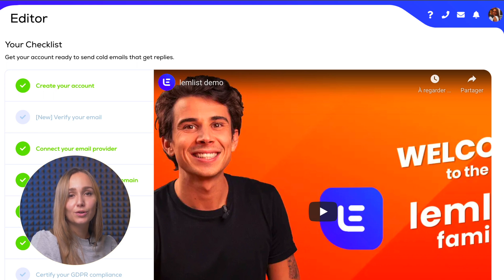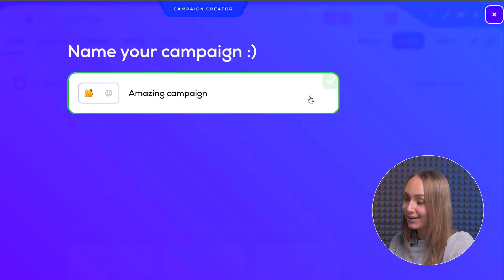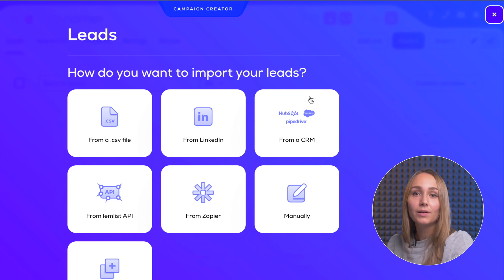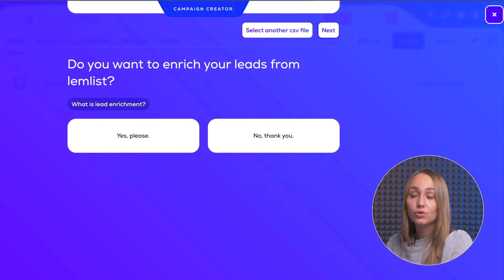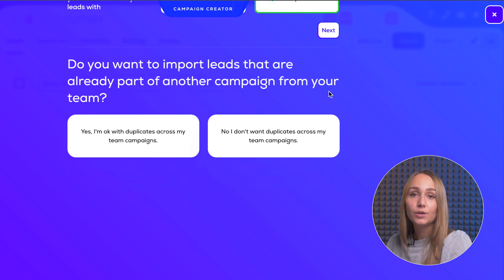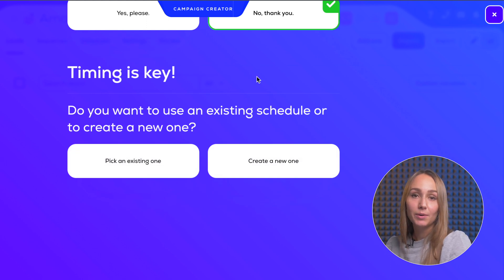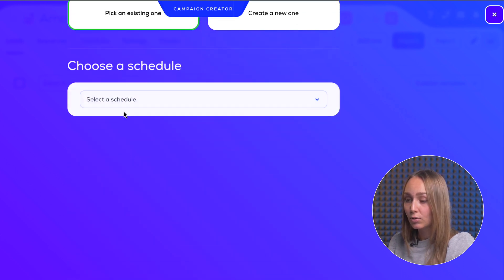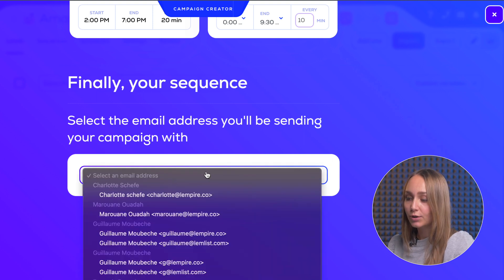Efficiently Create Email Outreach Campaigns to Get New Clients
There is so much to think about when creating an outreach campaign to get new clients... Lead enrichment, sending schedules, etc. 😵‍💫

It's super easy to forget a step because on top of it all you're trying to focus on creating an appealing campaign that will generate a maximum number of leads. And you should be able to dedicate all of your attention to that!

This is where the amazing lemlist campaign wizard comes in! It makes sure you complete all necessary steps when you cold email prospecting so that you only have to focus on writing an awesome message in the end!

00:00 - Intro
00:35 - Create a New Campaign
01:12 - Add your Leads
01:57 - Enrich your Leads
02:12 - Decide on Lead Duplicates
02:32 - Automatically Synchronize Your CRM
02:53 - Define the Sending Schedule
03:27 - Choose the Sending Email Address